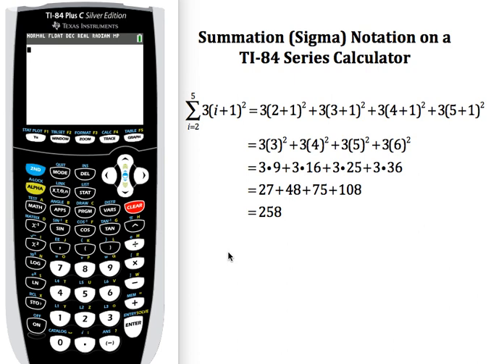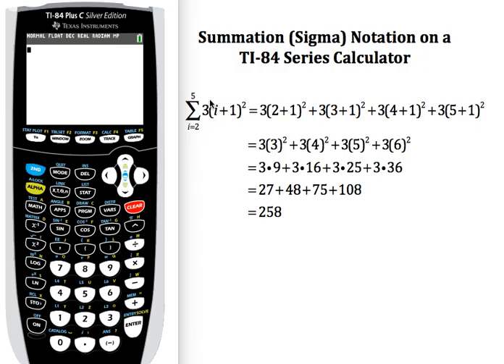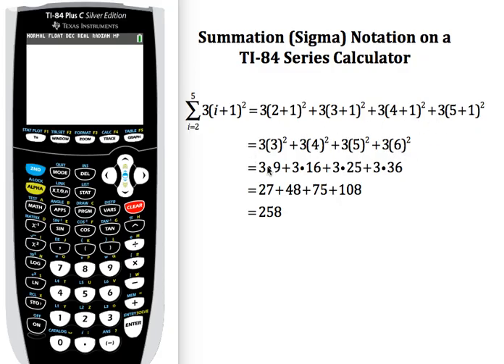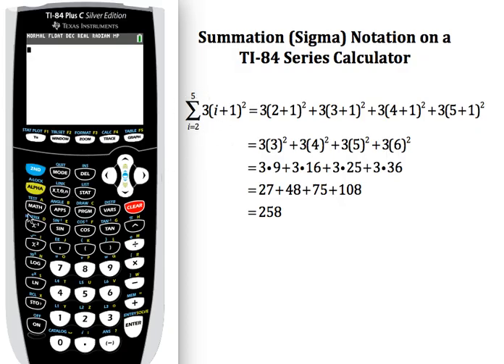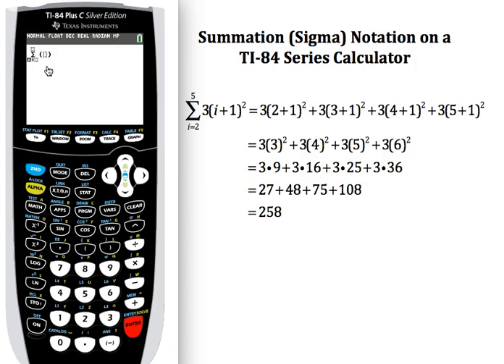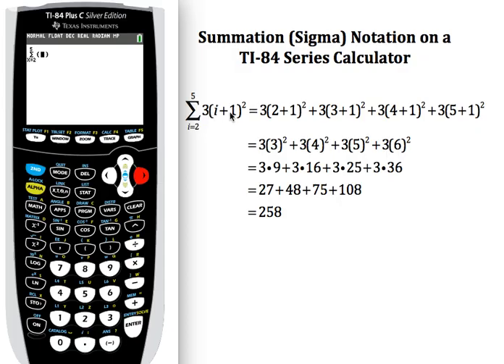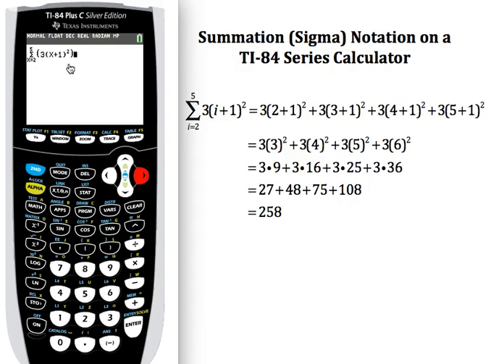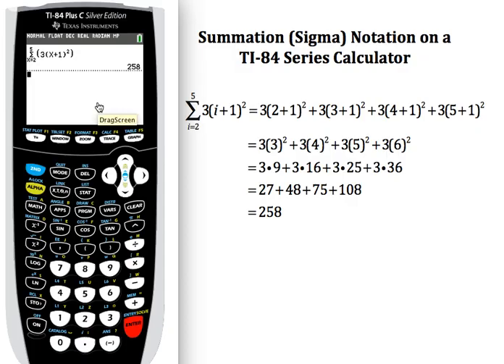Summation (Sigma) Notation on the TI-84 Graphing Calculator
This video does a quick demonstration on how to use the Summation (Sigma) Notation feature on the TI-84 Graphing Calculator.